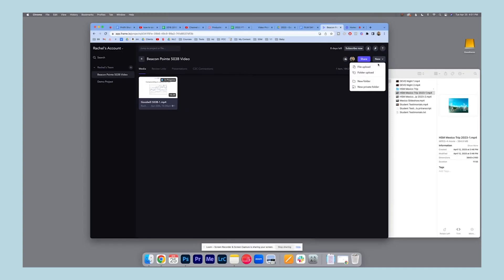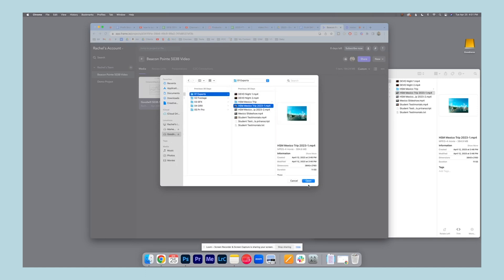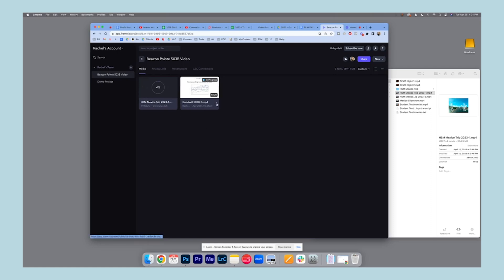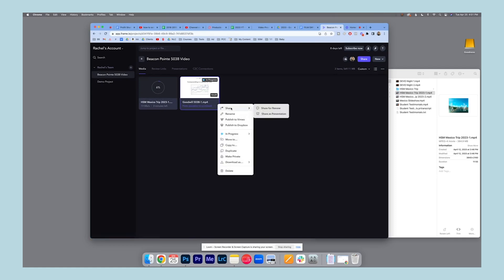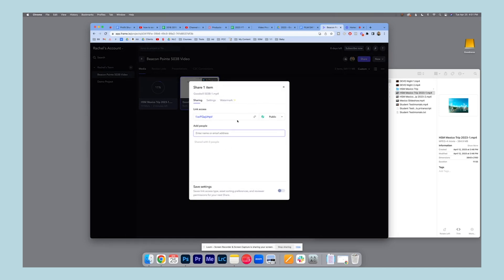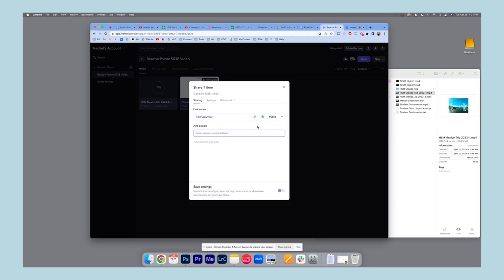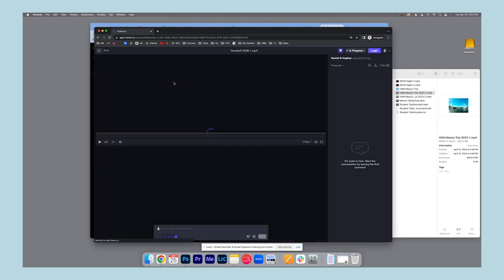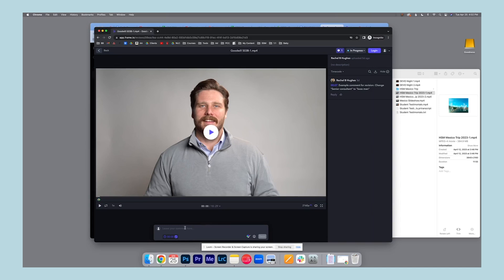How to Deliver Videos with Frame IO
Having a professional way to deliver videos is essential. This is how to send videos to clients using Frame.io